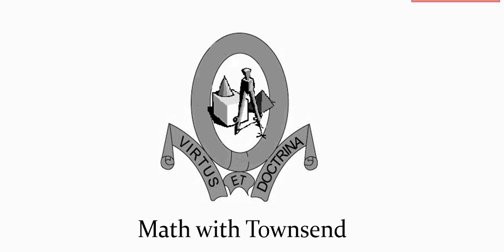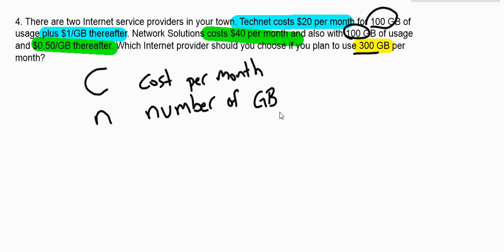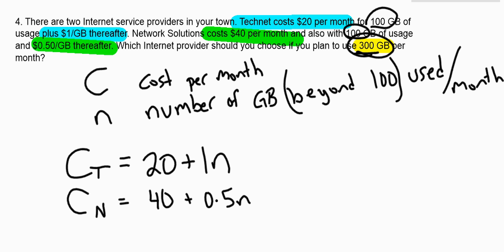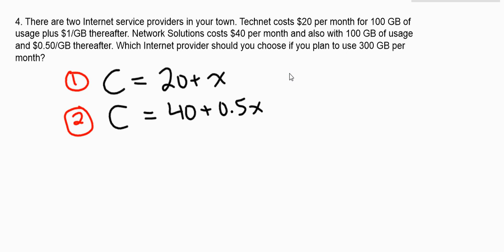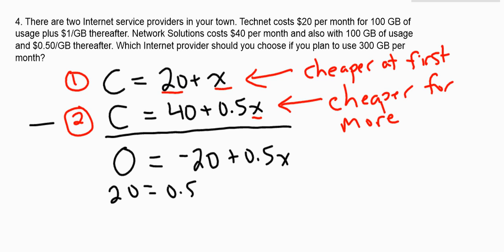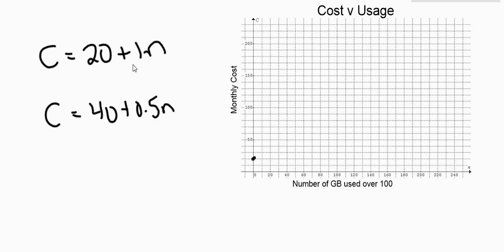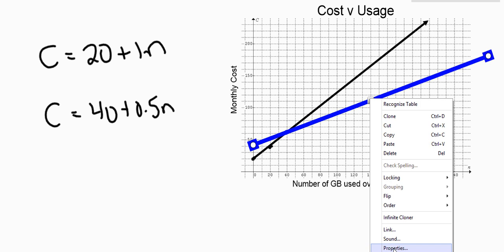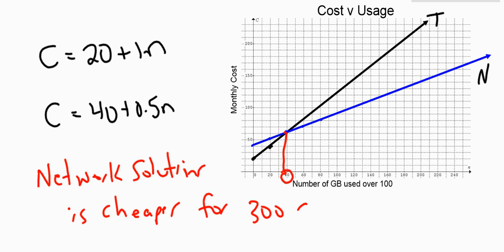gr10 OLD summative question 4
MPM2D \OLD summative question 4. Linear Systems  (prior to may 2017)